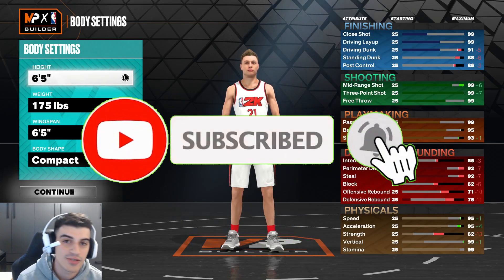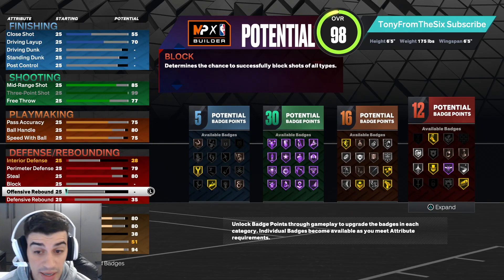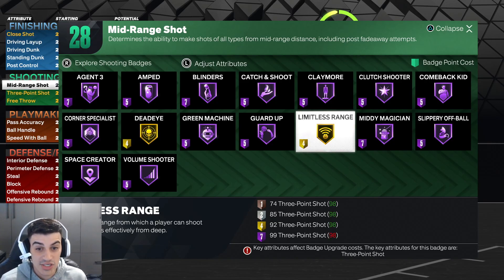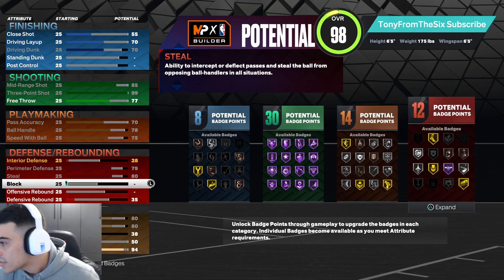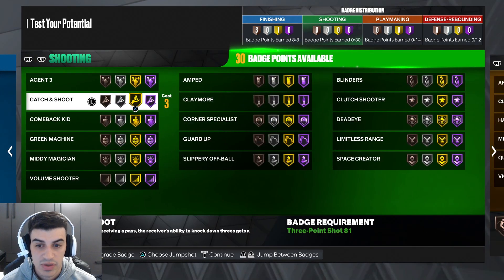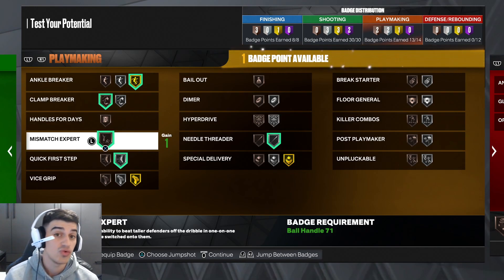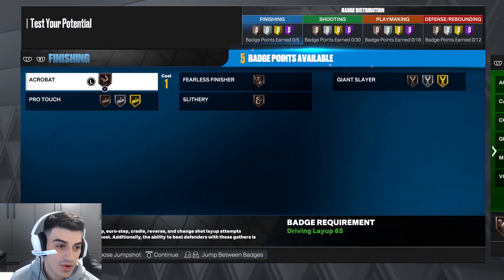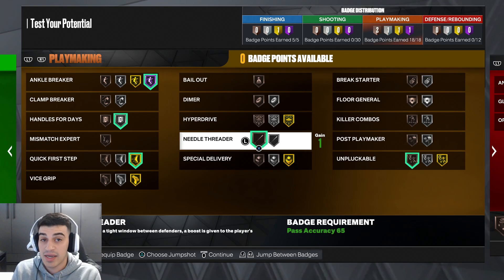CURRENT GEN NBA 2K23 PURE Sharpshooter Build! Best Shooting Build NBA 2K23! 99 3Pt Steph Curry Build